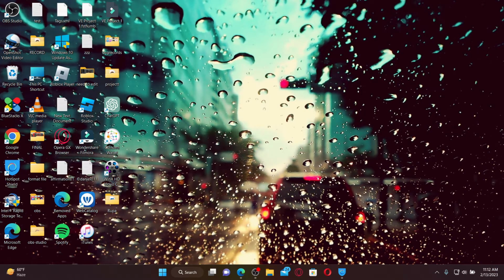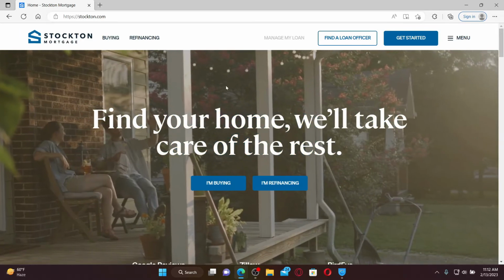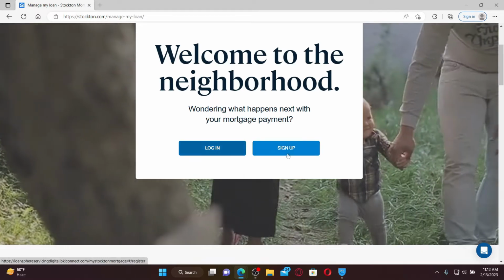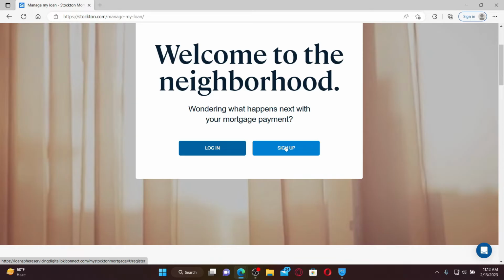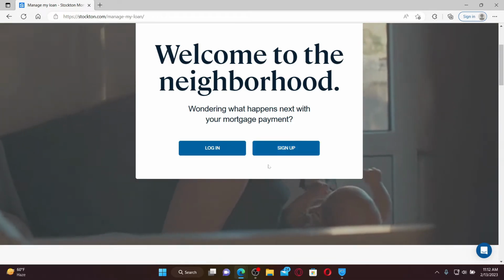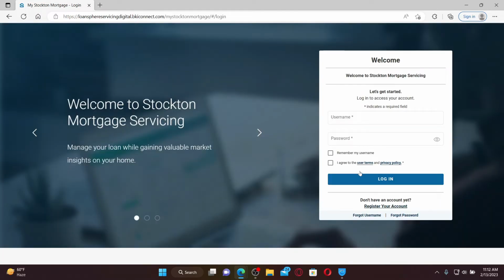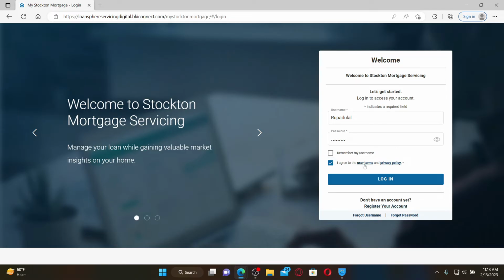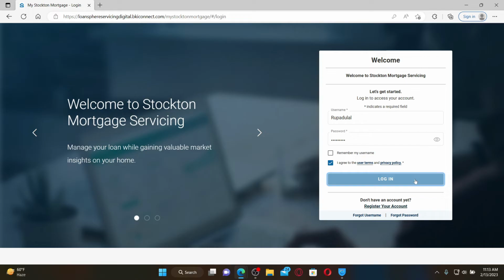Stockton Mortgage Login: How To Login Sign In Stockton Mortgage Account 2023?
Are you a Stockton Mortgage customer looking for an easy and efficient way to manage your mortgage account online? In this video, we'll guide you through the process of logging in to your Stockton Mortgage account using Stockton Mortgage Login. We'll cover everything from accessing your account information to making payments and managing your mortgage details, all with expert tips and tricks to help you save time and stay on top of your mortgage. Whether you're a new Stockton Mortgage customer or a long-time borrower, this video is sure to simplify your mortgage management process.